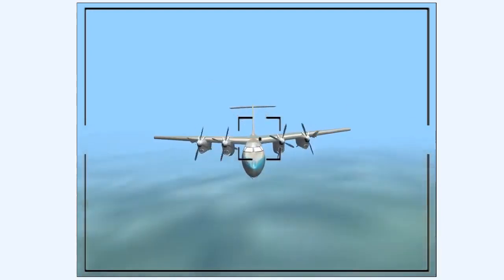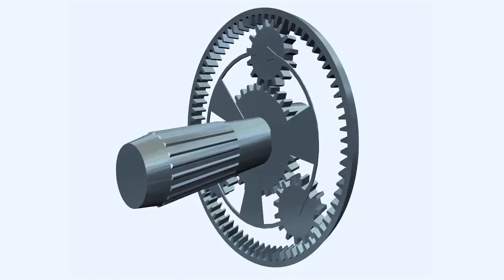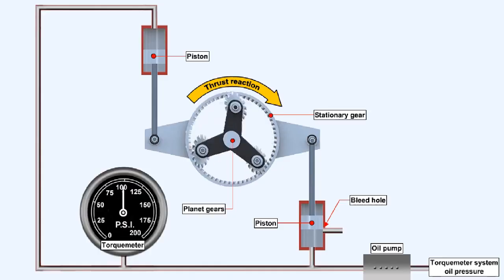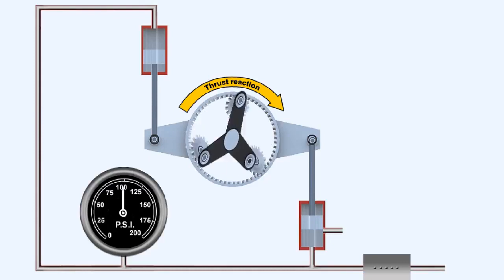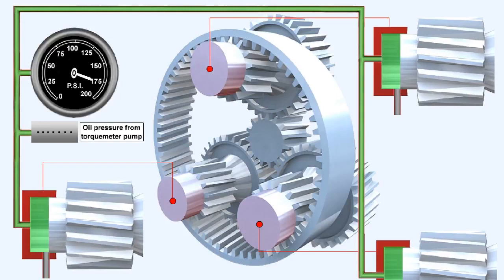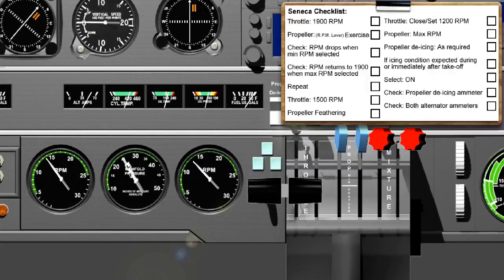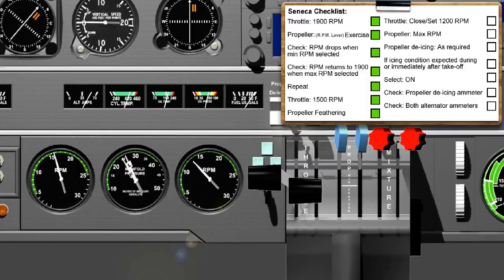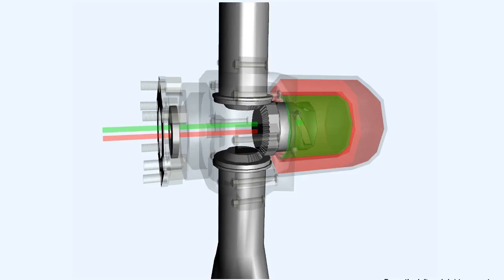32 ATPL Training Gas Turbine Engines 32 Propellers Part 4 720 X 1280